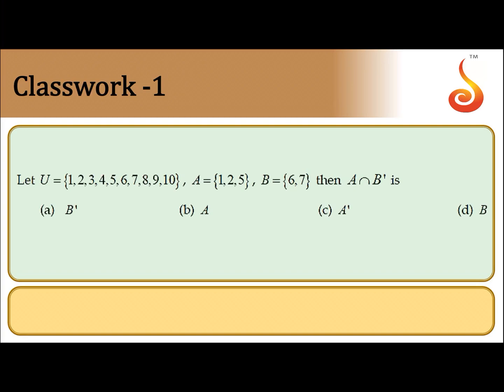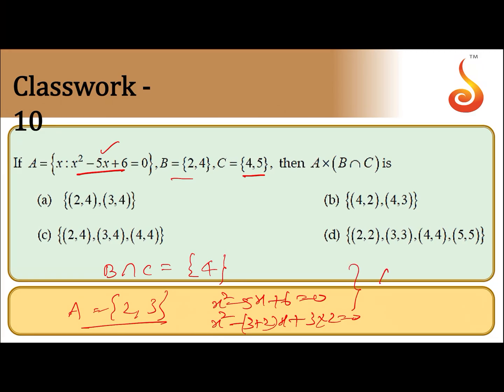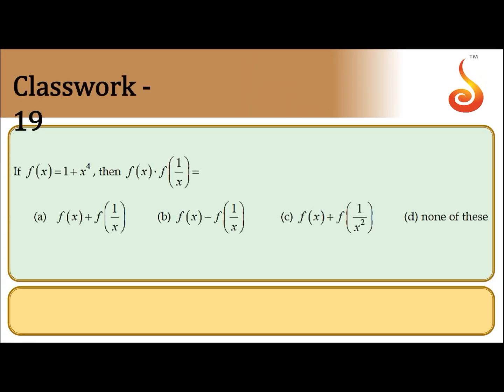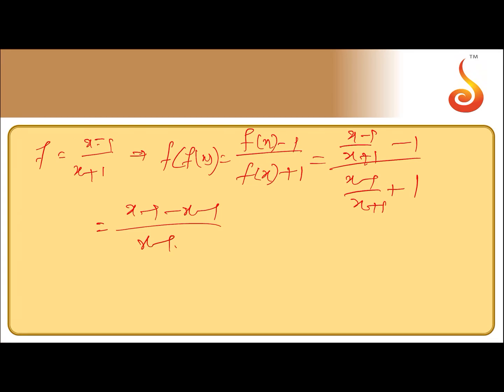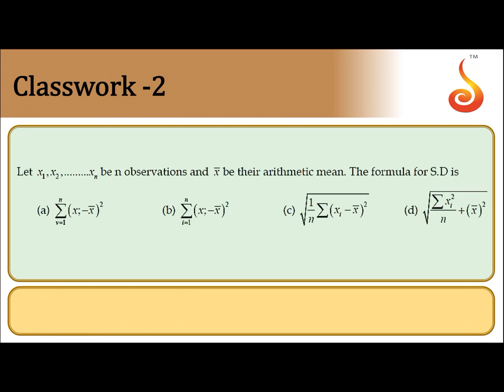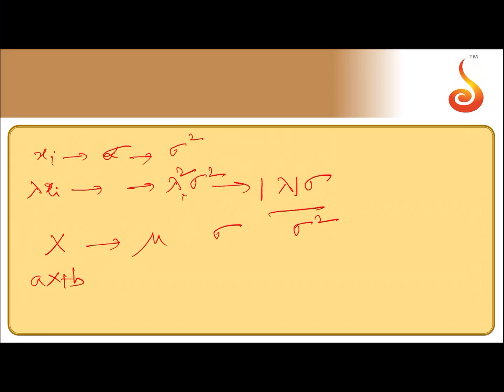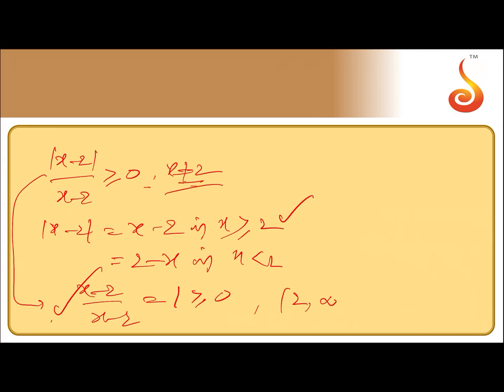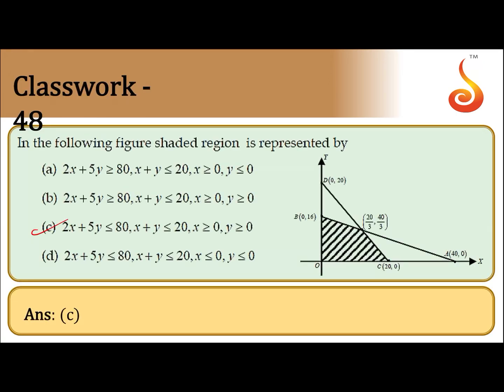Deeksha Online | KCET/EAMCET | Maths | Problem Solving (Part 1) | 11-04-2020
Welcome to Deeksha Online Classes for KCET/EAMCET! This lecture will cover Part 1 of Problem Solving from the chapters — Straight Lines, Sets, Relations, Functions, Statistics, Linear Inequalities, and LPP. We are sure you will have an effective learning experience.